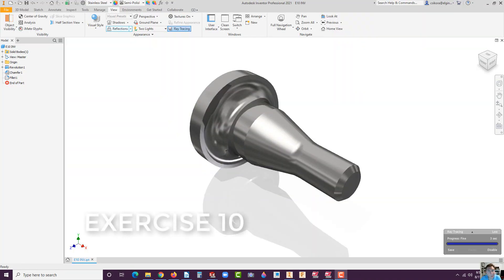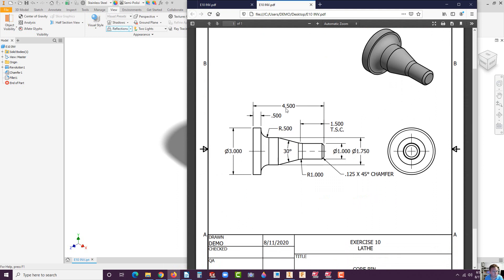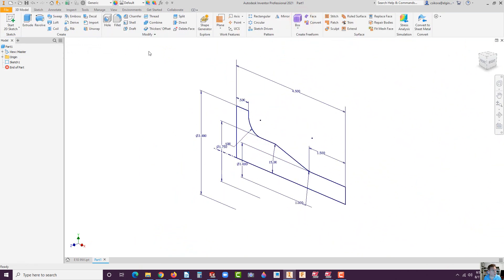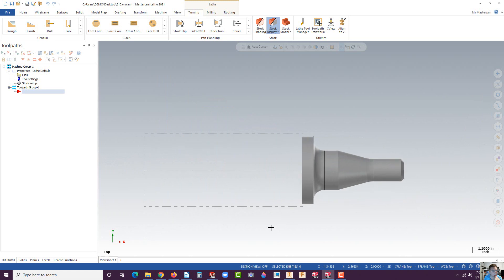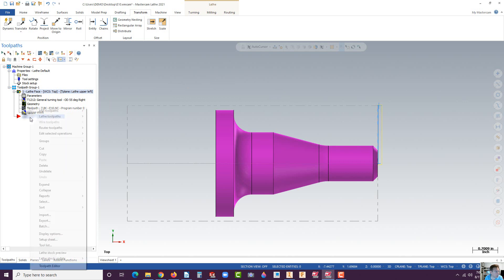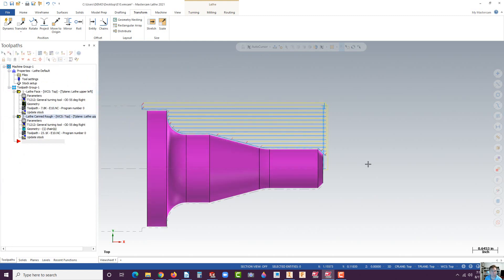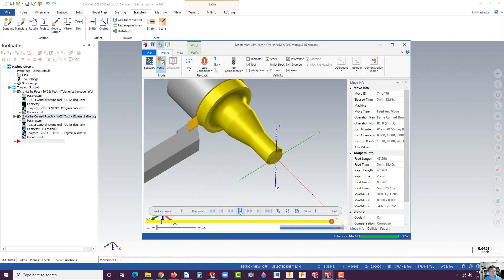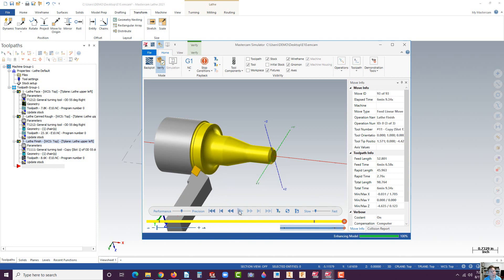E10 Autodesk Inventor 2021 to Mastercam 2021 CNC Lathe Tutorial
Exercise 10 - Autodesk Inventor 2021 & Mastercam 2021 CNC Lathe Tutorial